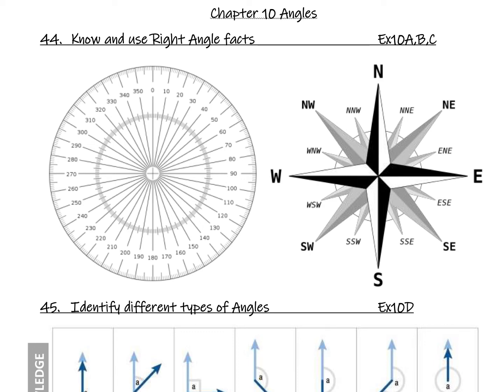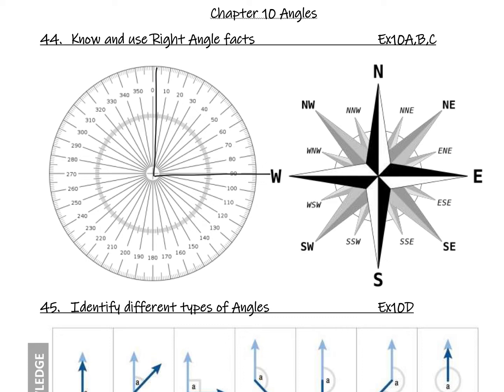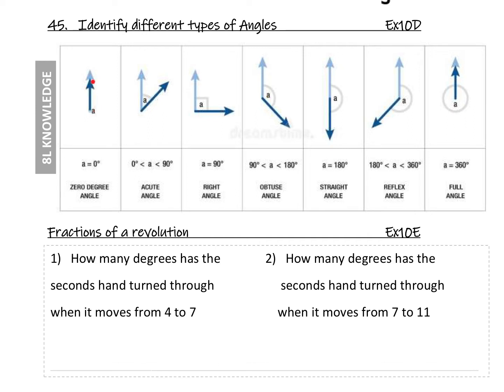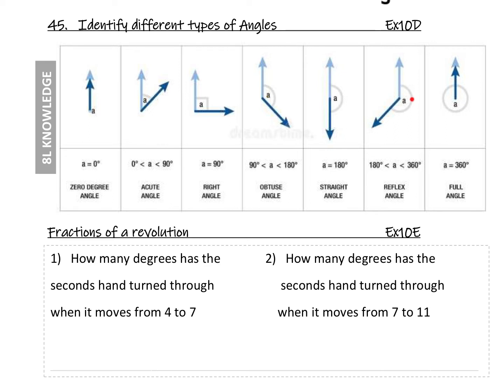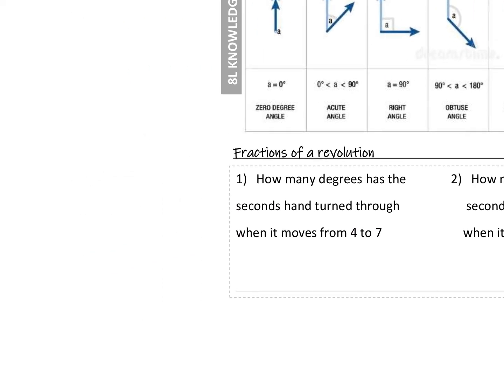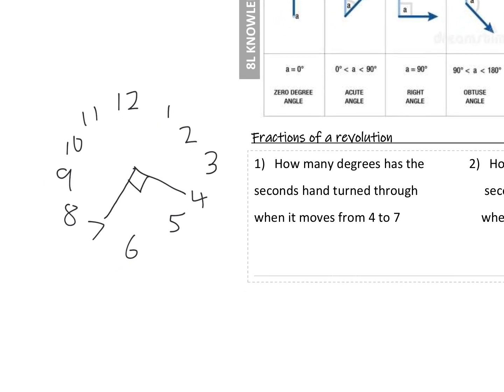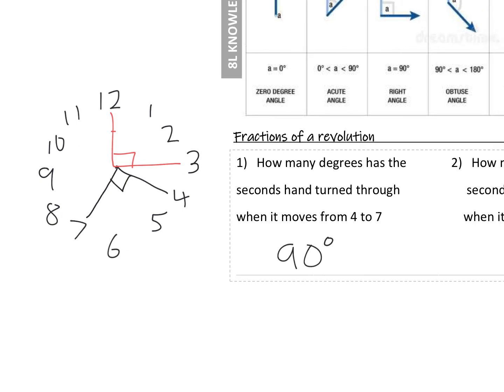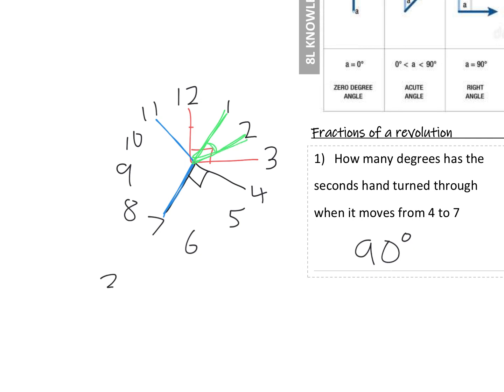Year 8 44. Ex10A,B,C Right Angles and 45. Ex10D Types of Angles